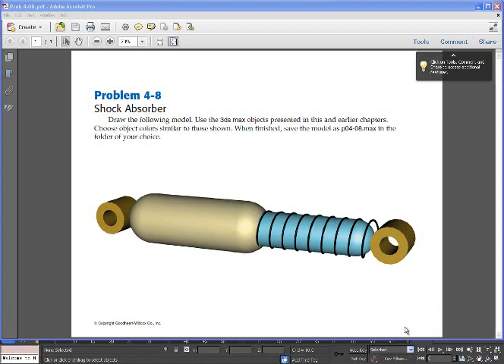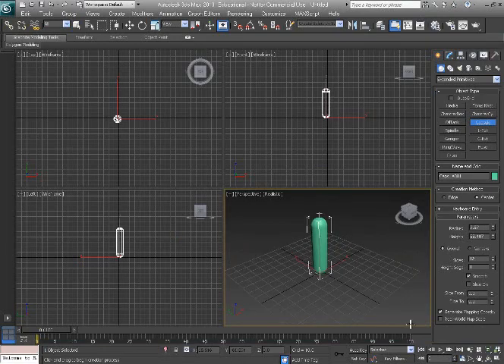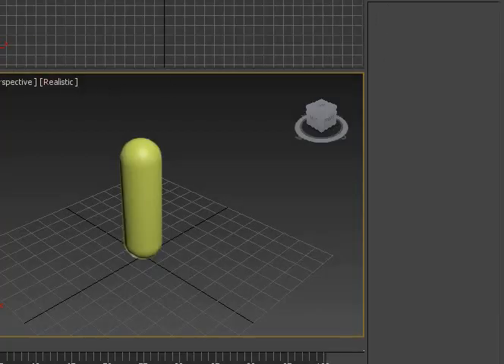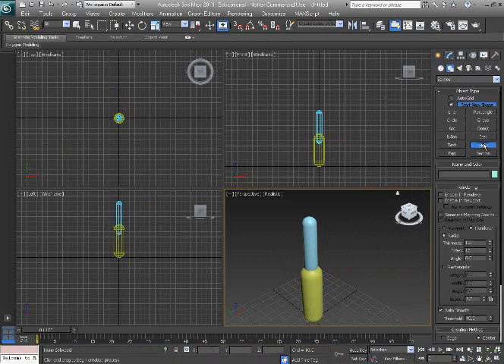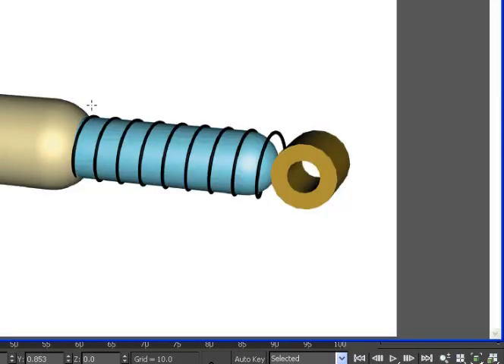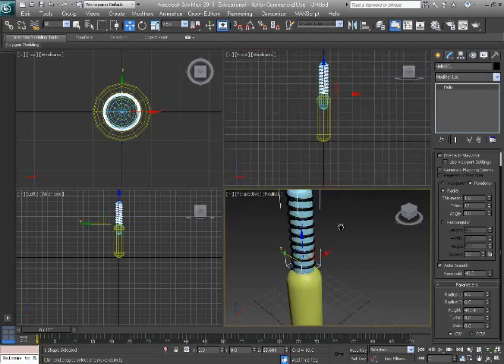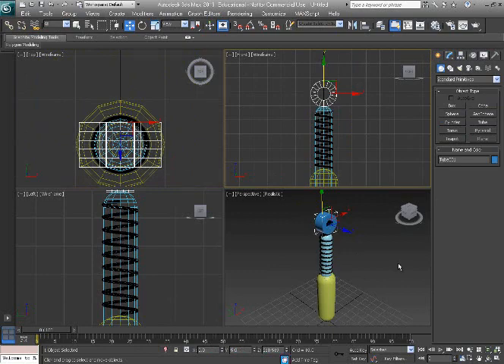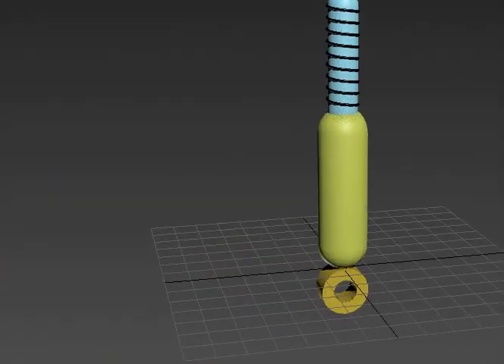Chapter 4 Shock Absorber